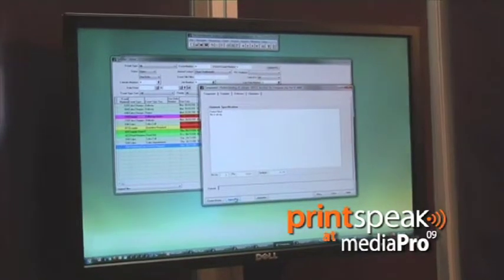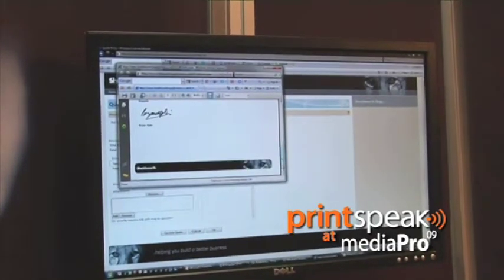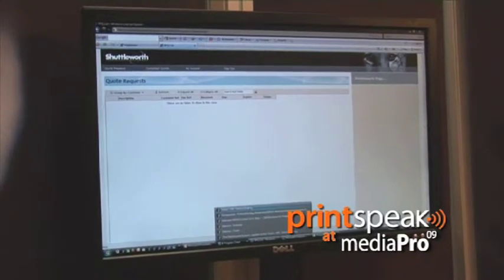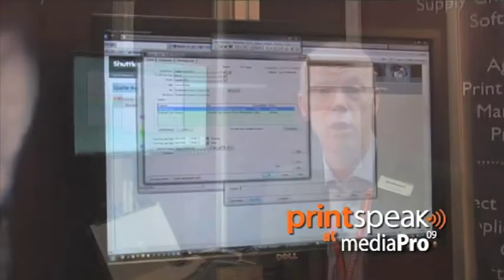Quick Demo, Shuttleworth Supply Chain Manager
Getting quotes for outsourced work and supplies can be a tedious and time-consuming process. Paul Deane, Shuttleworth's joint managing director, shows PrintSpeak the new Supply Chain Manager module for the Shuttleworth MIS that helps to automate the process - including chasing suppliers if necessary